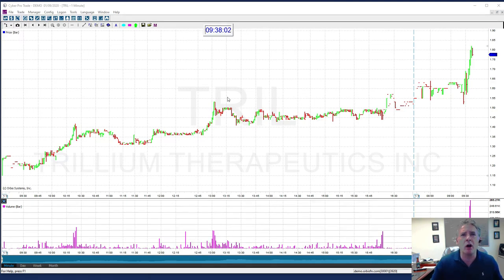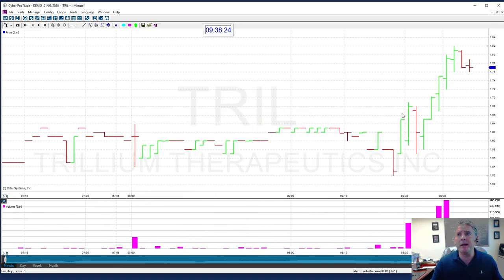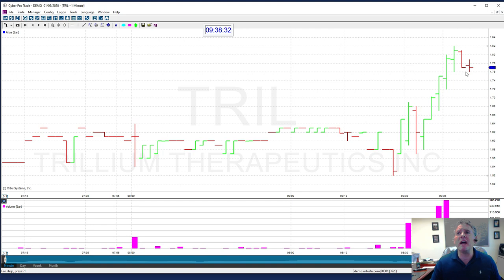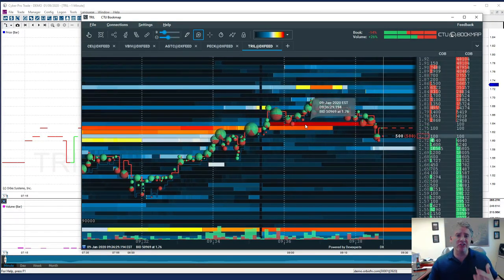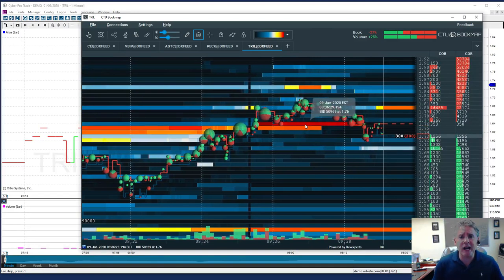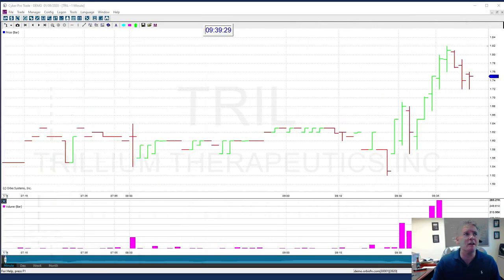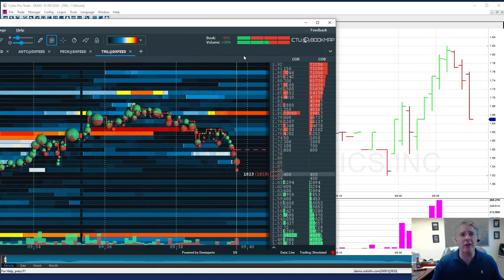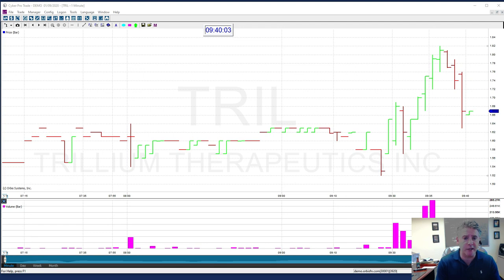Level 4 Trading Software in real Live Action